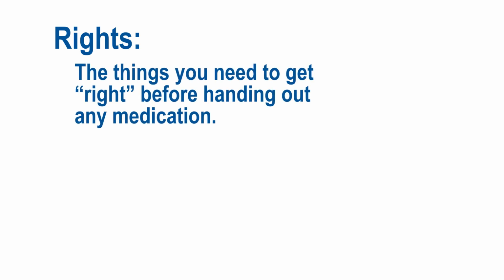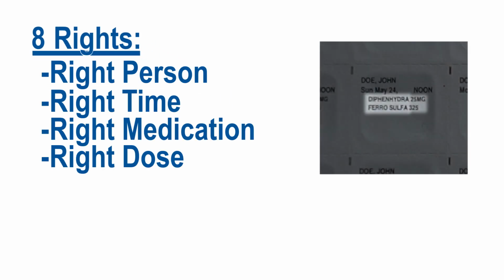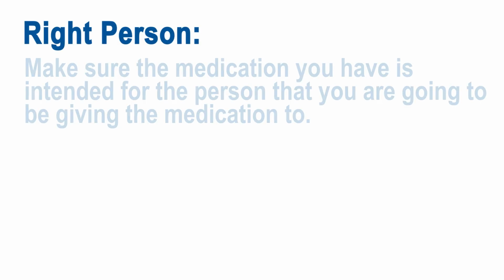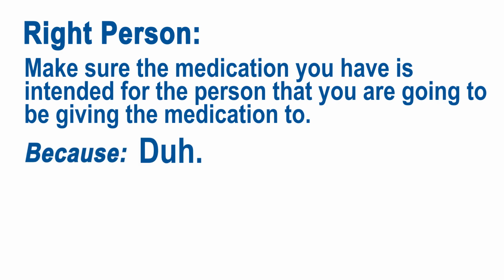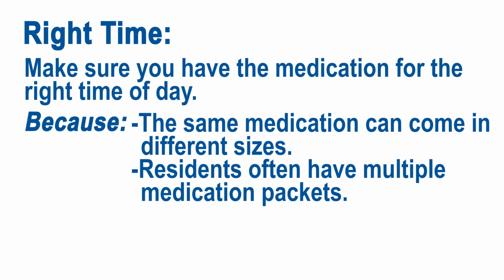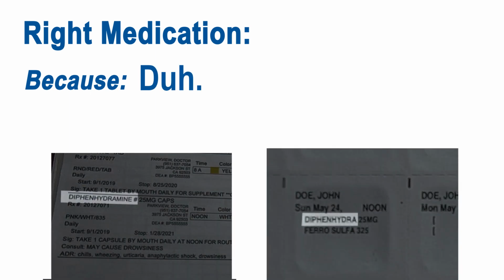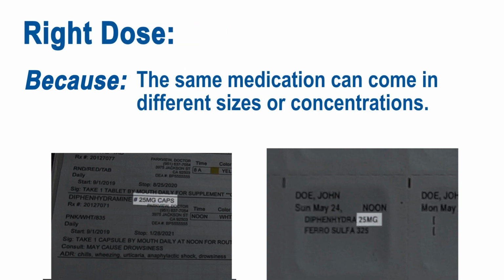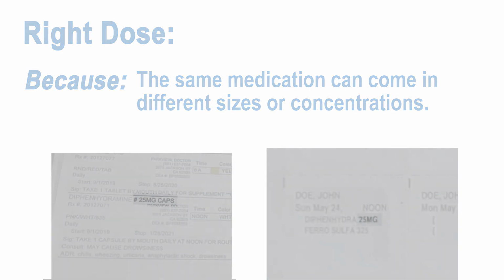Medication administration Training Video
PC Medication Administration Training Video